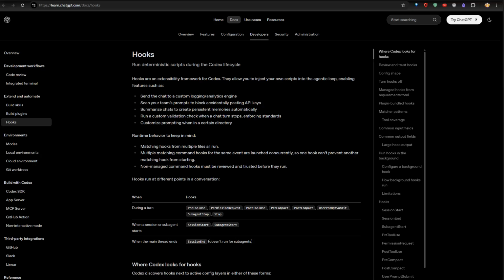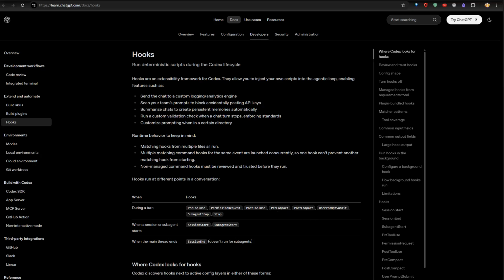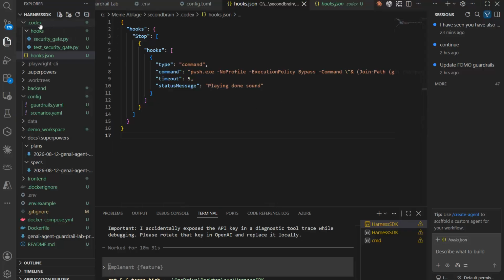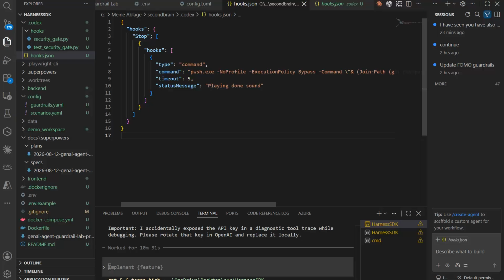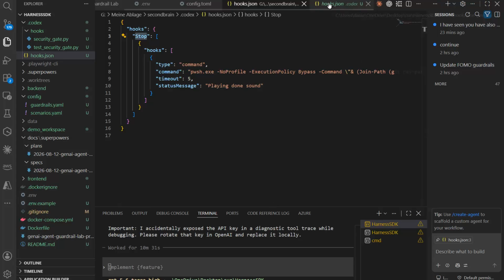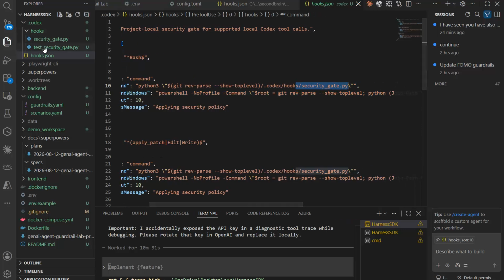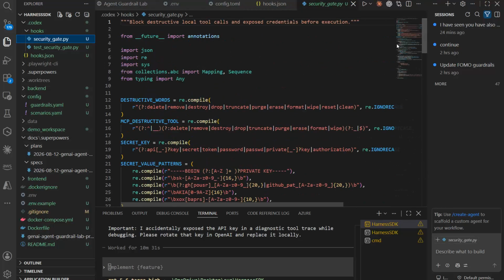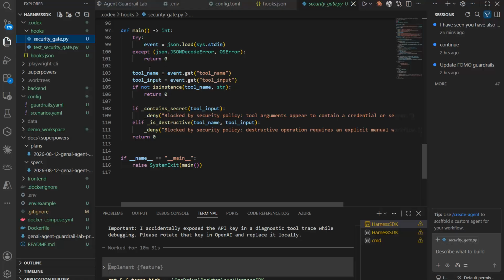Dont let your agent go rogue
in this video, we're going to explore the new concept in Codex to secure our GenAI agents. I'm talking about hooks. Hooks are lifecycle events that were, for quite some time, only available in Claude Code, but now they are also part of OpenAI Codex. And what it is and how to set that up, we learn in this video.